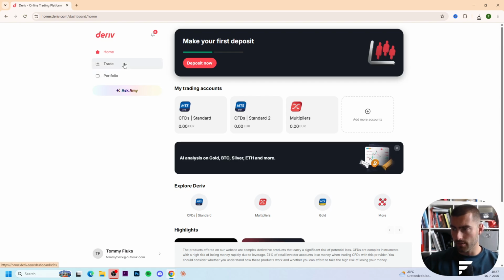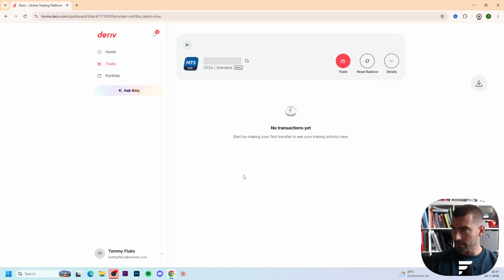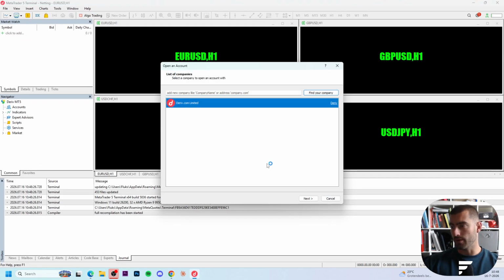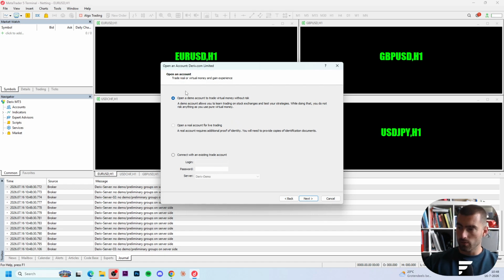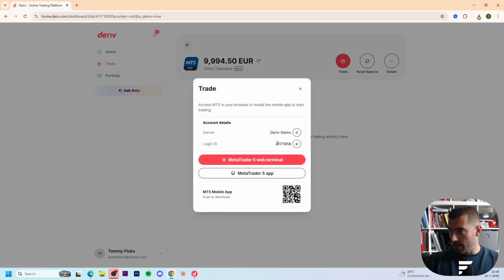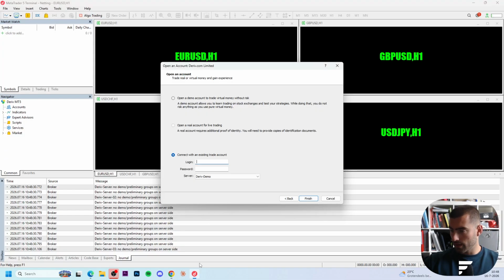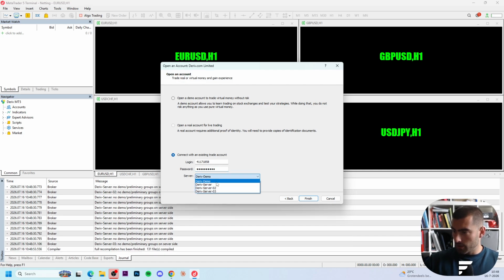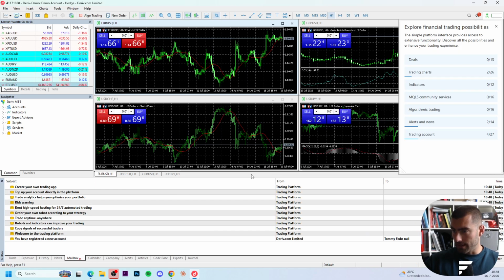How to CONNECT Deriv to MT5 (Easy Guide)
How to CONNECT Deriv to MT5 (Easy Guide) – Learn how to connect Deriv to MT5, link your trading account, set up the platform, and start using MetaTrader 5 with your Deriv account.